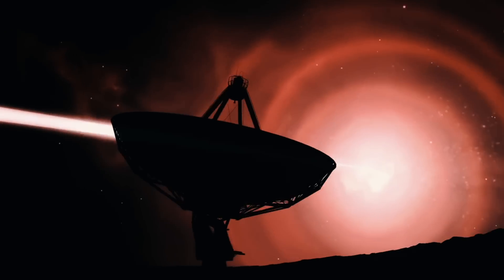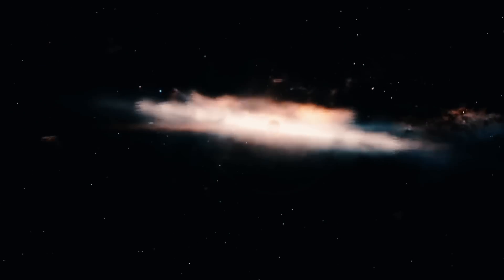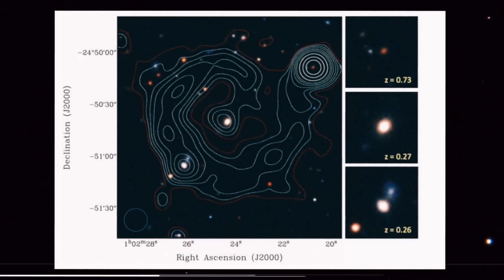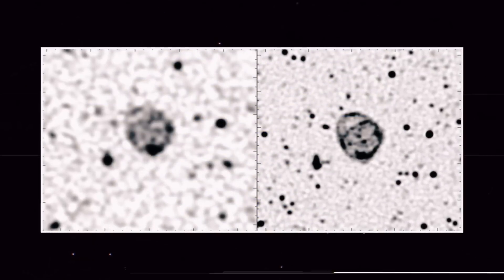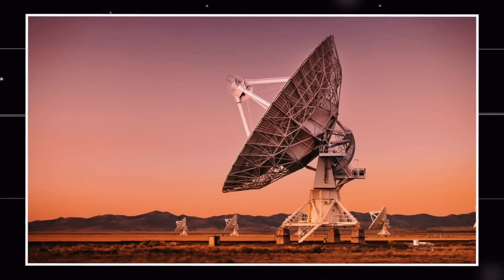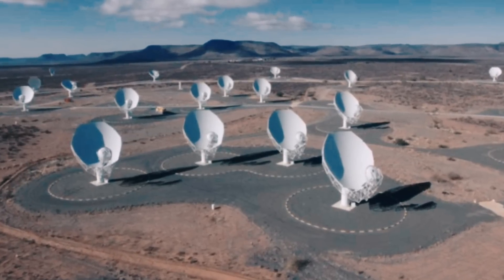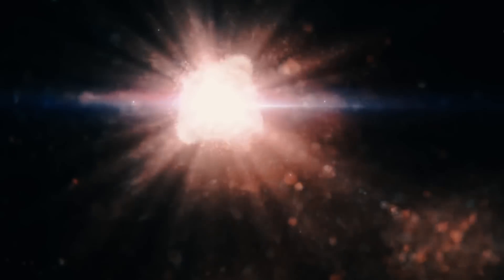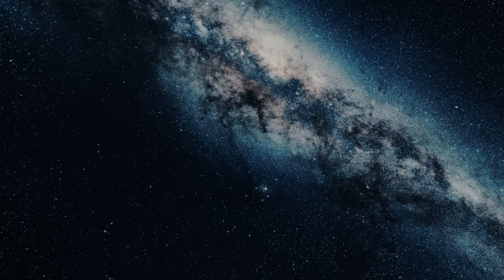Scientists New INSANE Discovery SHOCKED The Entire Space Industry!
This universe is unimaginably large and no one can tell what might lie in it. Scientists have been looking out to search more about it and during that they have discovered many strange mysterious objects. But, what they recently saw just baffled them and the astronomers said it to be astronomy's newest mystery. Today in Tech Land, we are going to find out what puzzled the astronomers.
Even though the universe is large it isn't a tumultuous shambles. The majority of stars are clustered together in galaxies separated by vast, almost unimaginable distances. The space between galaxies, known as intergalactic space, is sparsely populated but not entirely empty; lone stars can be found there as well. And now, Astronomers believe they have discovered evidence of one of these lone rogue stars dying for the first time.
Not far from the Large Magellanic Cloud, a satellite galaxy orbiting the Milky Way, a mysterious and remarkably neat circle emanating radio waves has been detected, hanging in space. In astronomy, circles are fairly common. They're usually caused by spherical objects, such as supernovae or a face-on view of a star-forming galaxy. This object, on the other hand, was unlike anything else astronomers had ever seen.
In 2019, the enigmatic shapes, known as "odd radio circles" or ORCs, were first spotted in images from the Australian Square Kilometer Array Pathfinder ASKAP radio telescope. It was operated by Australia’s national science agency CSIRO. ASKAP, which is made up of 36 massive dishes that image the entire night sky in radio waves, began seeing circles in various locations. As soon as the telescope found these ORCs, they became objects of fascination.